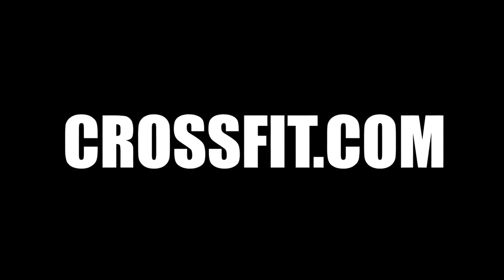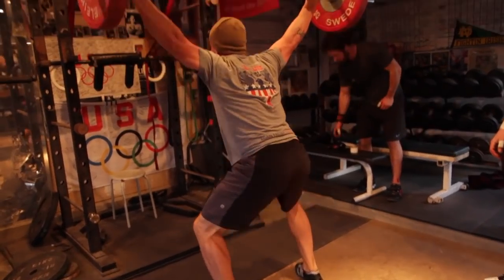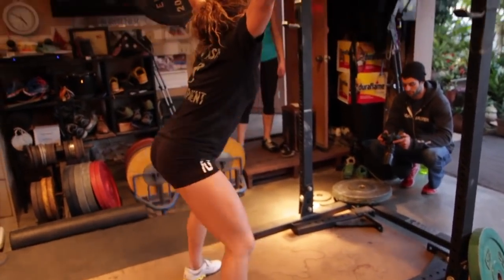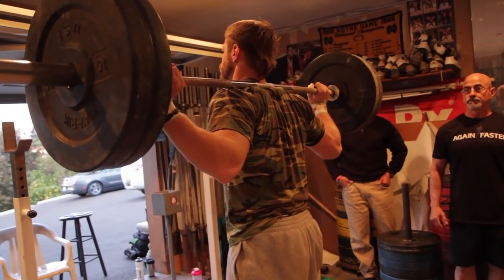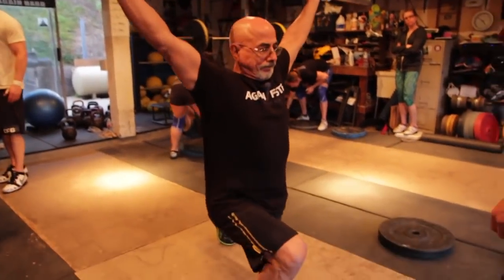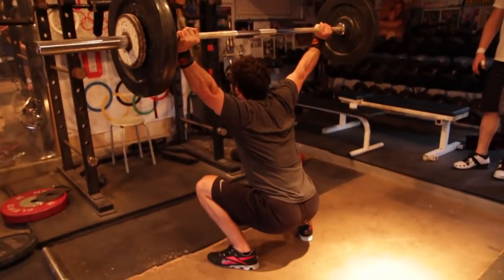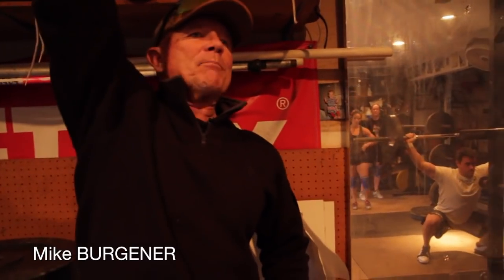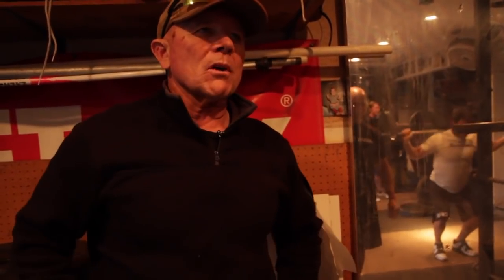CrossFit - "Olympic Lifting Camp: Snatch Balance" with Coach Burgener